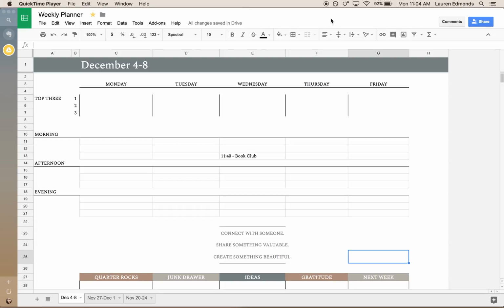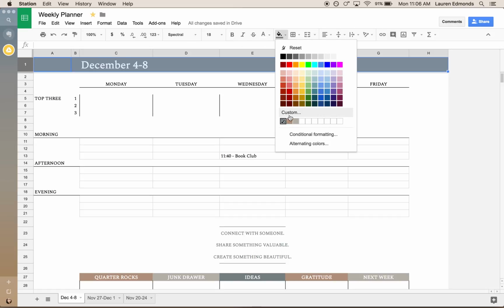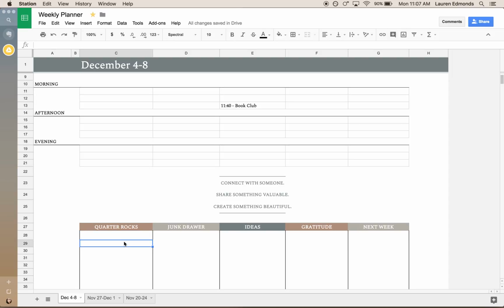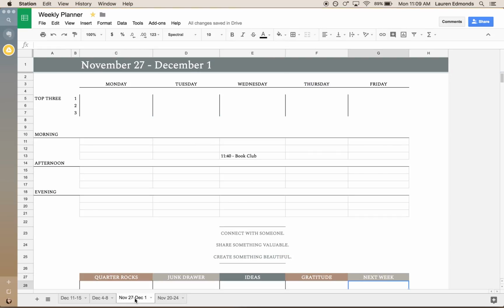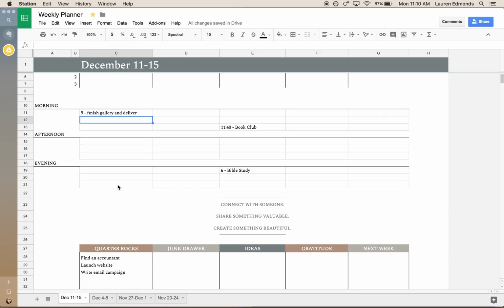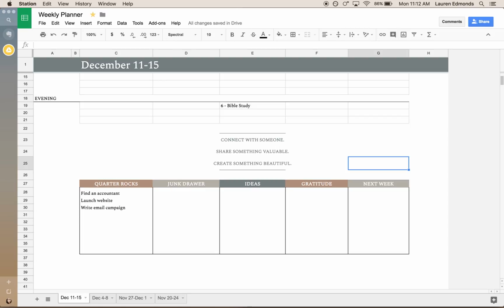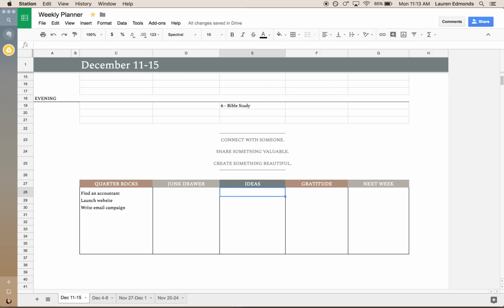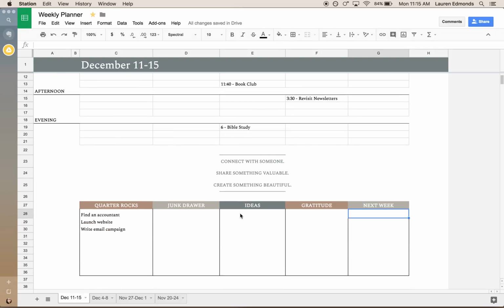Free Google Sheets Weekly Planner